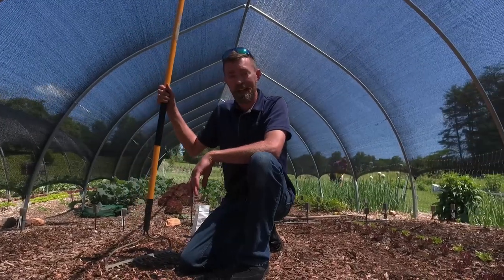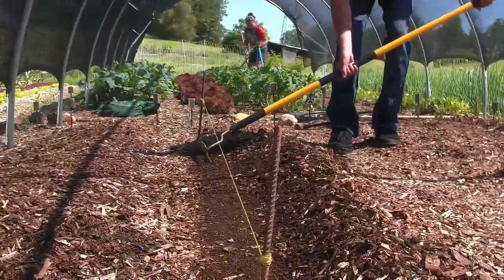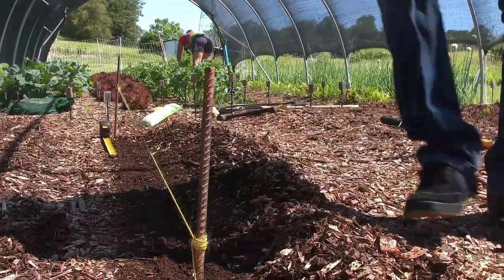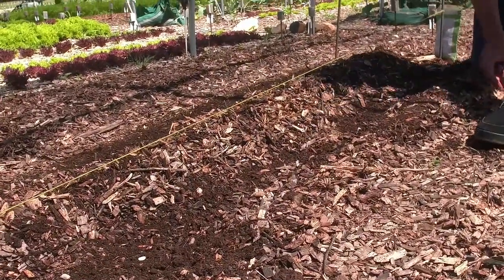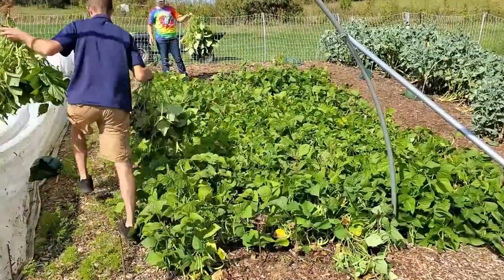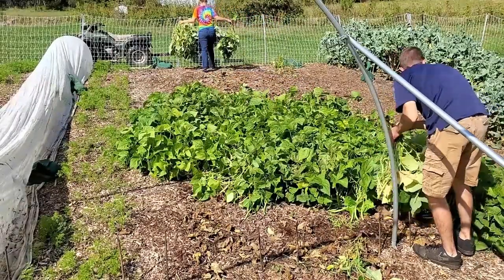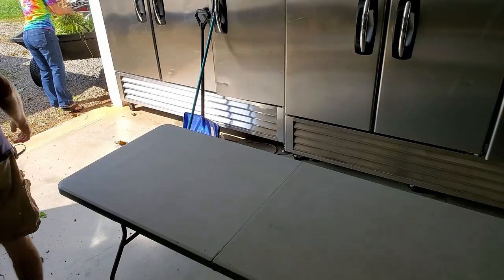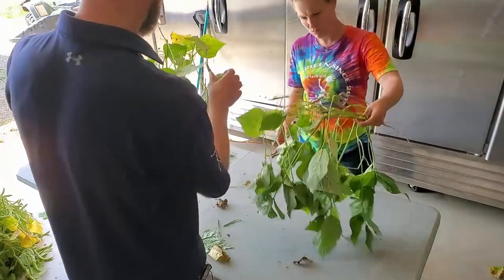Bush Bean GRID SYSTEM PLANTING Tutorial - You Asked and We Answered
Join us as we go more in depth with ideas about how you can plant your bush beans in a grid system!

for more information and to order products.